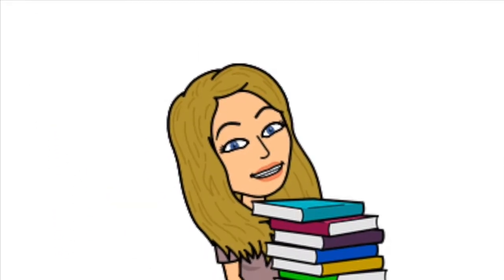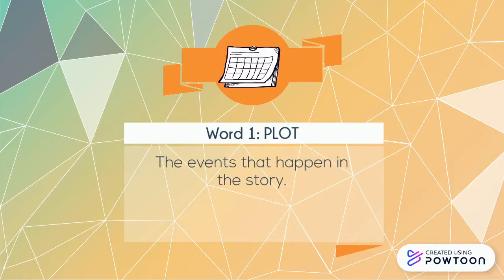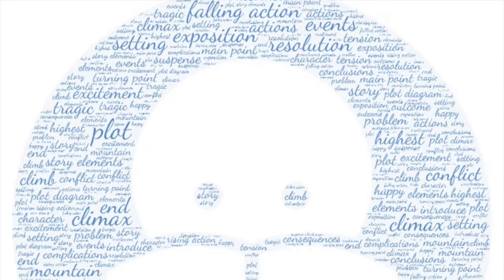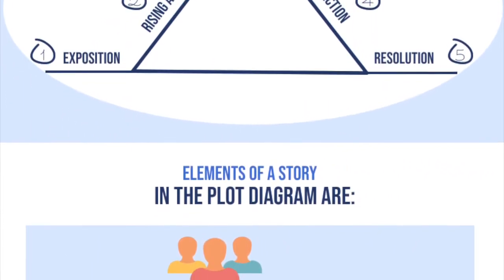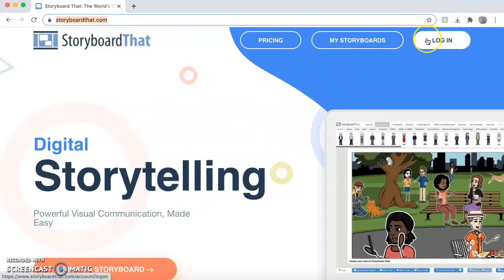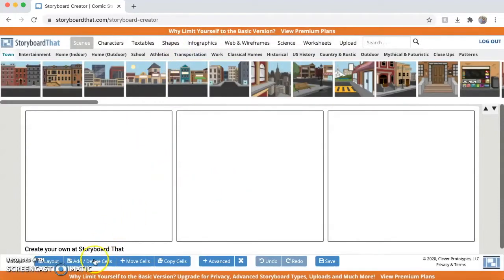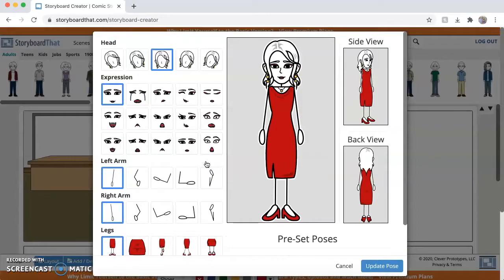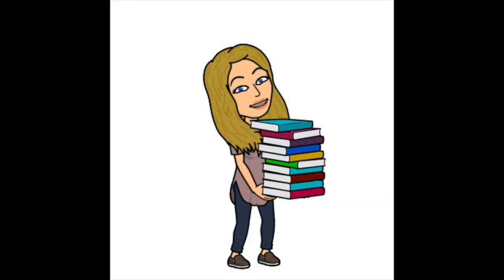Elements of a Story Lesson